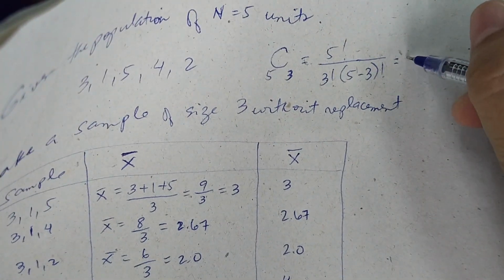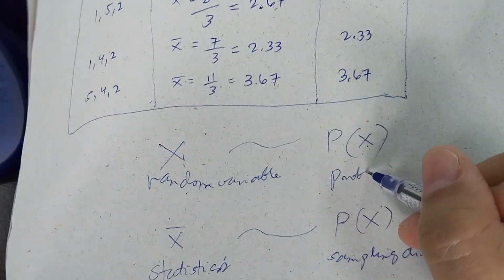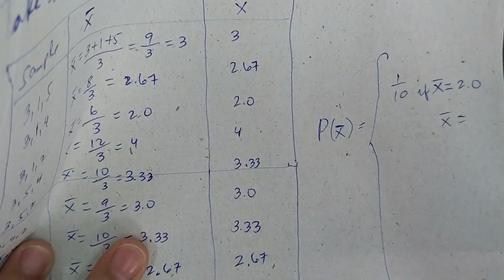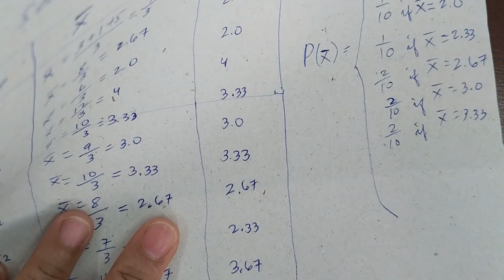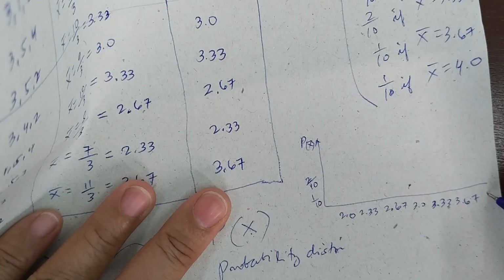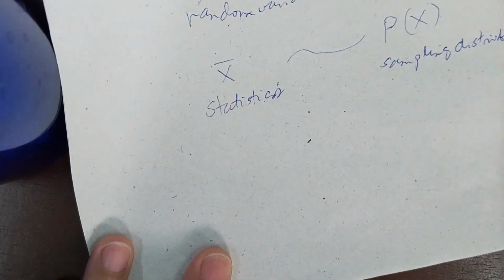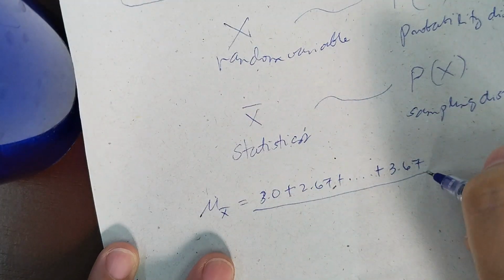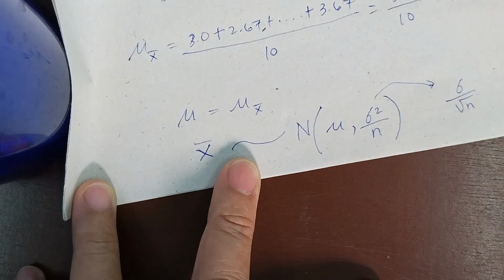Sampling Distribution of the Sample Mean 2